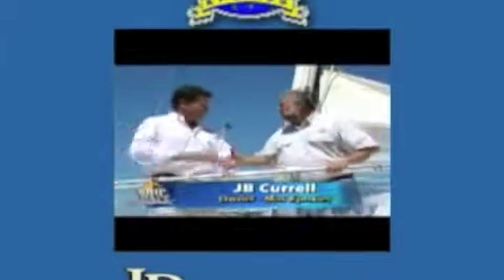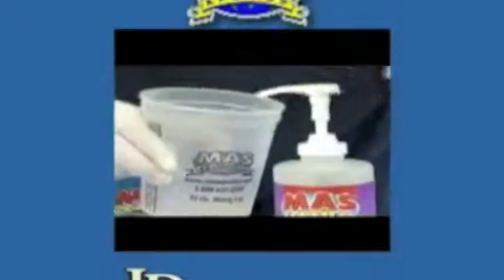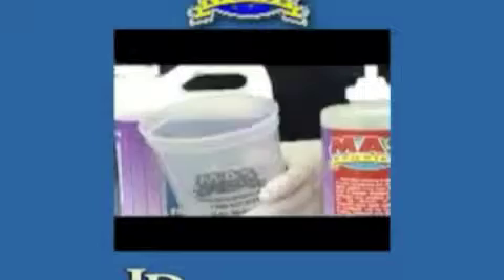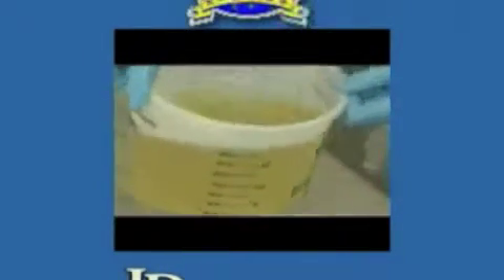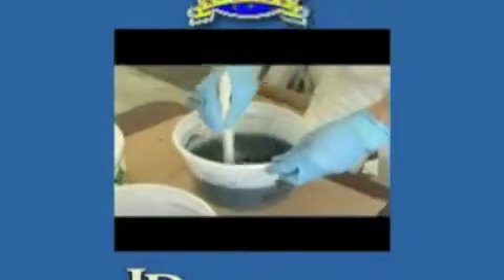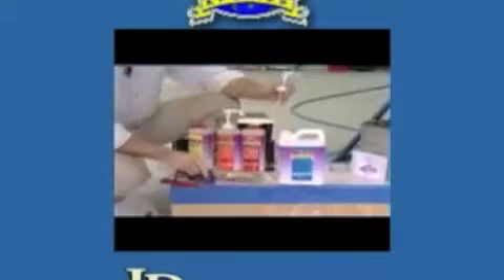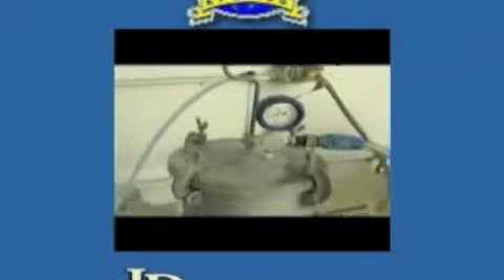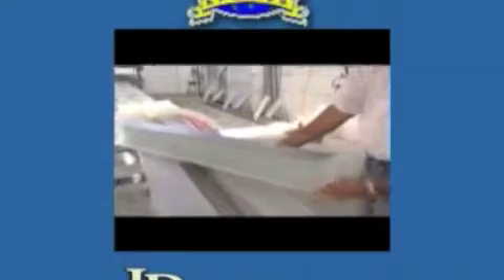MAS Epoxies Infusion Resin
MAS Infusion Resin system on a 67' catamaran built by Multi Hull Technologies in Key West Florida.